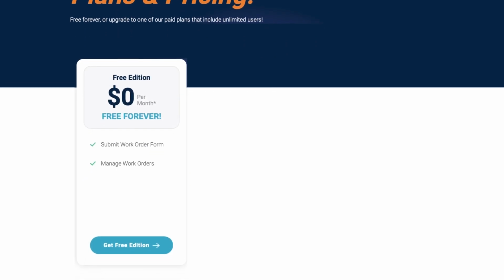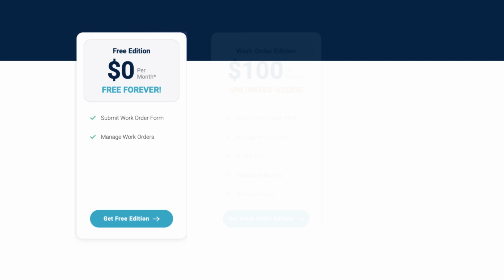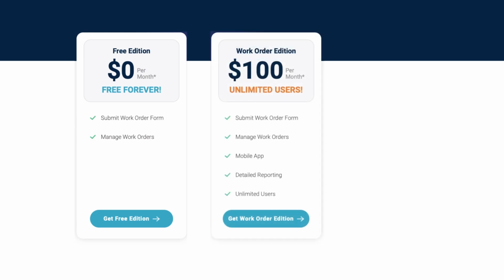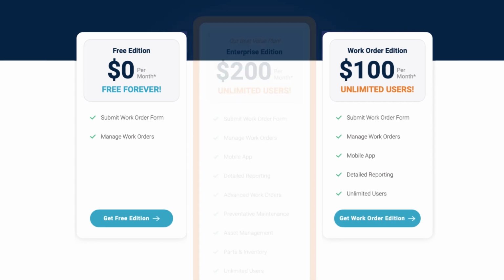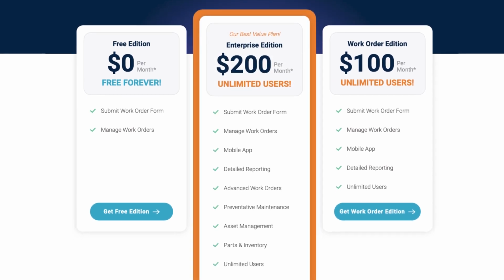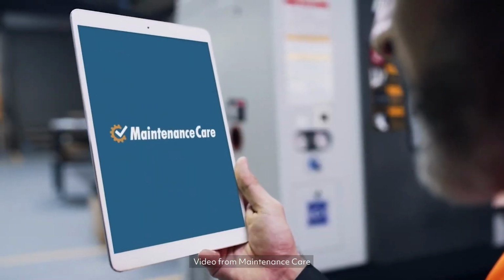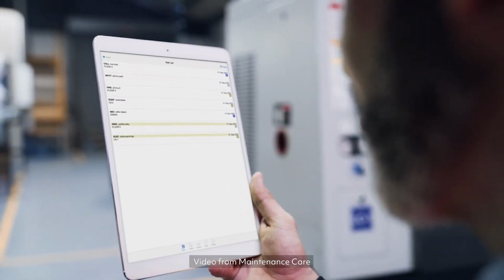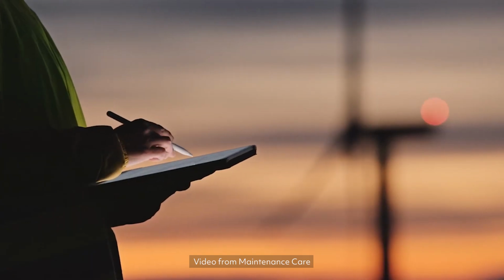Maintenance Care Pricing | Ultimate Maintenance Care Review 2026 [6/10]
We cover SelectHub's ultimate Maintenance Care review.

This video is part of a 10-part series that reviews everything about Maintenance Care. It is a detailed tour complete with honest, unbiased opinions about the technology, the pricing, the alternatives, and more. Consider this Maintenance Care review the ultimate guide and in-depth review wrapped into one.

► Get the full written article of the ULTIMATE Maintenance Care REVIEW

Devon Hennig is SelectHub’s sultan of software selection. He most recently served as VP/Marketing for Docebo (Nasdaq: DCBO), and, prior to that, he was VP/Demand Gen at Vendasta, the leading provider of white-label products and services for resellers. His passion is helping companies find the right solutions for their tech stack.